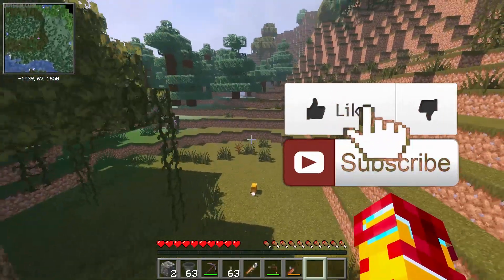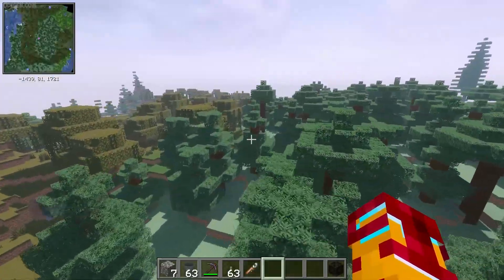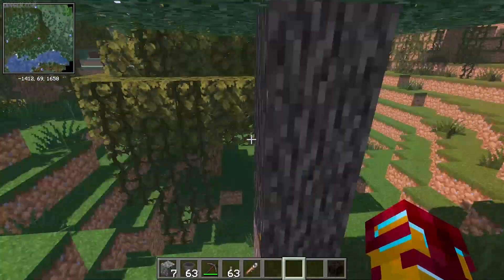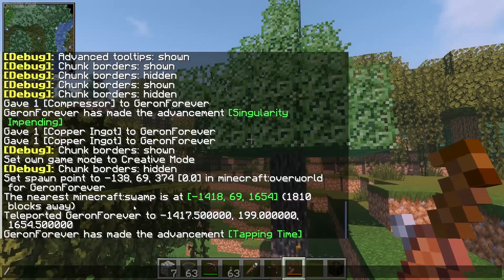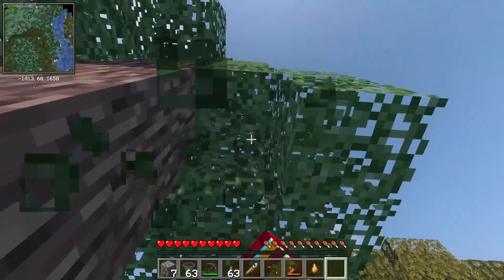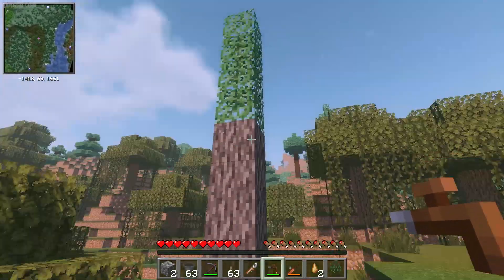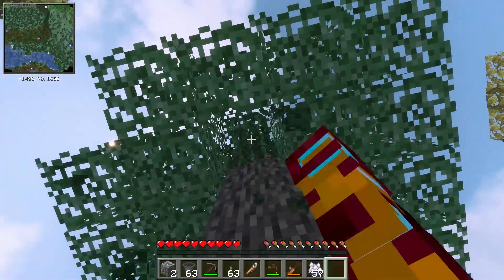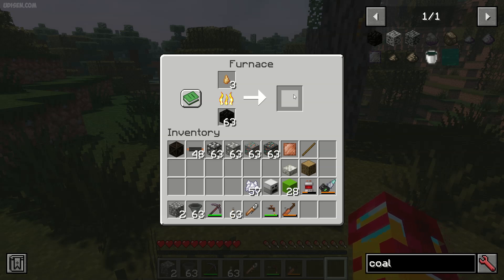Minecraft Tech Reborn SAP (FULL GUIDE) (EASY) | Tech Reborn how to get Sap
Udisen show how to build, make, get, use sap in Tech Reborn Mod for latest version Minecraft Java Edition! ► Mod from video